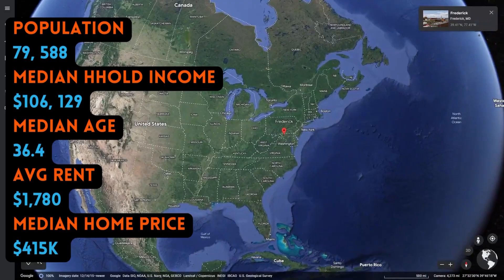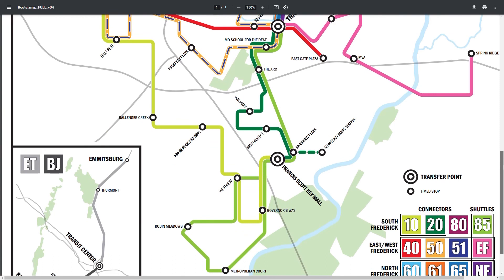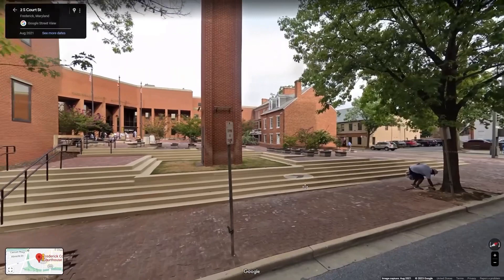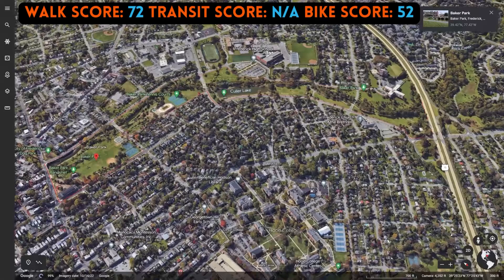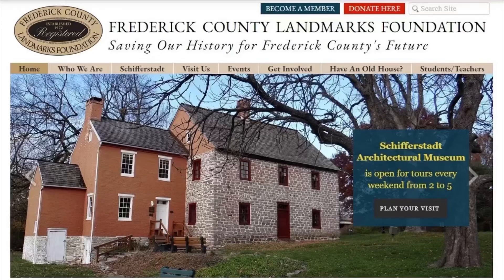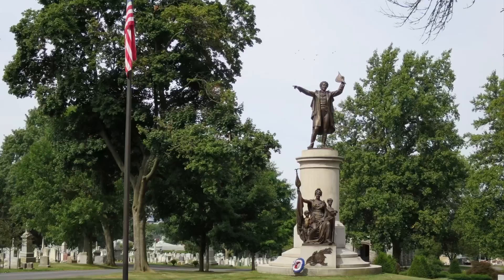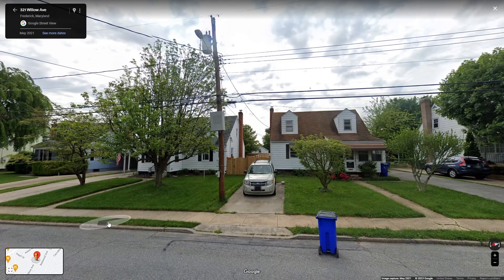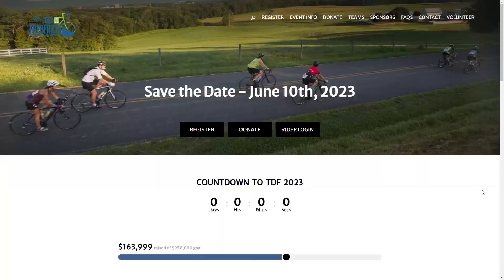Affordable Walkable Cities: Frederick, Maryland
Affordable Walkable Cities: Frederick, MD

We will look at cities that are just plain underrated. We will focus on specific neighborhoods that are walkable and bike-able to services and amenities within a reasonable distance. The 15 minute city in America?

What actually qualifies as Affordable? We will be looking at cities with average or below average rent and at or below the median home sale price.

What qualifies as Walkable? The entire city doesn’t have to be walkable since that’s unrealistic but they must have at least several neighborhoods with a good walk, bike and transit score. The goal is to find an area within the city where you can absolutely live car free.

Frederick has a little bit of everything.  Mountains for Hiking and camping. Lakes and rivers for kayaking. Breweries and Wineries a-plenty, there’s always an event to find. Tons of good dining. I could go on and on.

Frederick is located within an hour of Baltimore and Washington D.C.

Walkable Neighborhoods in Frederick, MD
Downtown
Carrollton
Baker Park